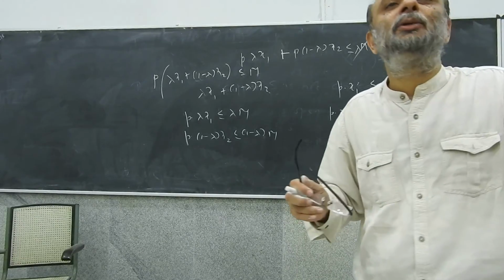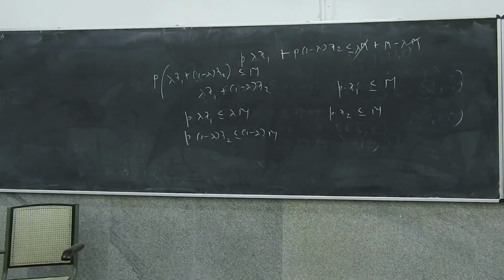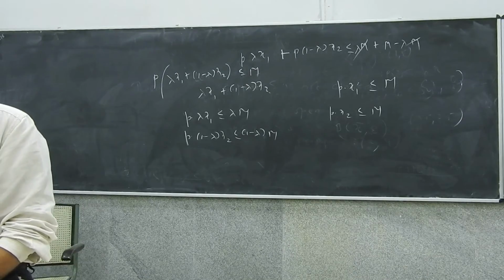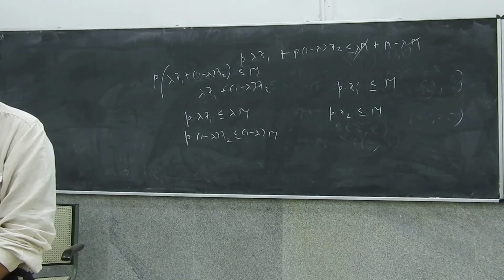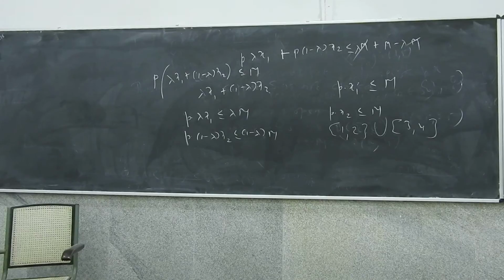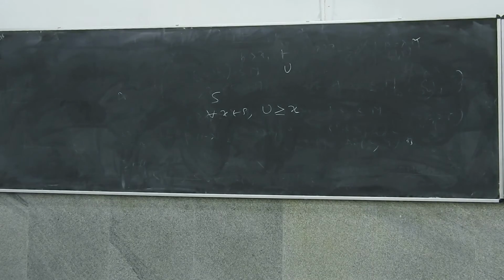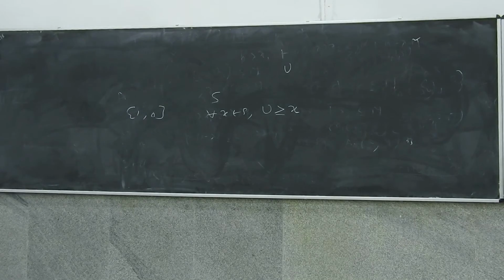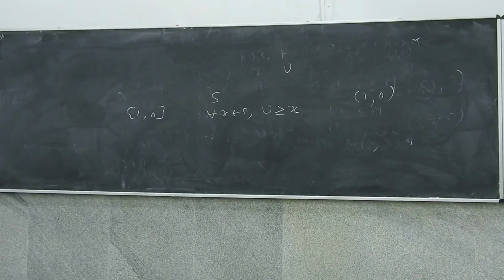Math Eco 23rd Aug Part 3 of 3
This lecture helps in understanding the relation of hyperplanes to indifference theory as wells as uses the idea of linear combination to explain budget line. The lecture explains the theorem that a set is a closed set if and only if it contains all its limit points. It also explains the theorem that intersection of two convex sets is a convex set using the example of budget constraints when there is a change in price. The lecture introduces the idea of compact sets.